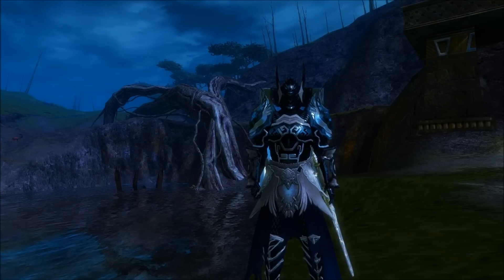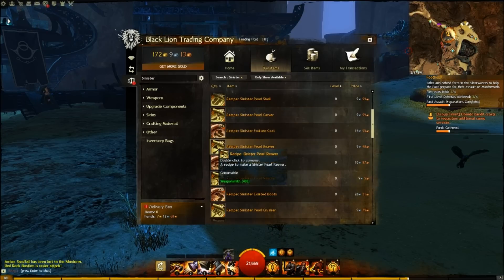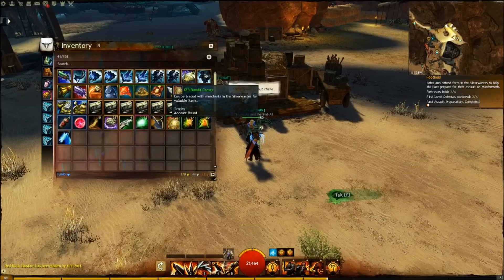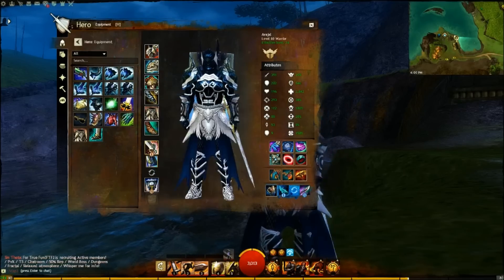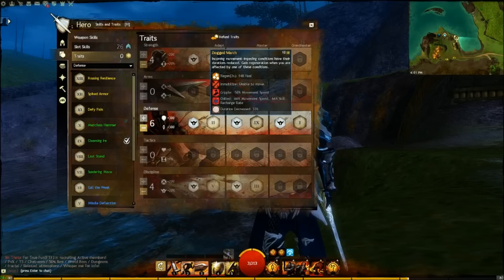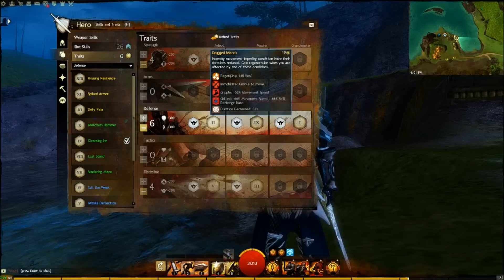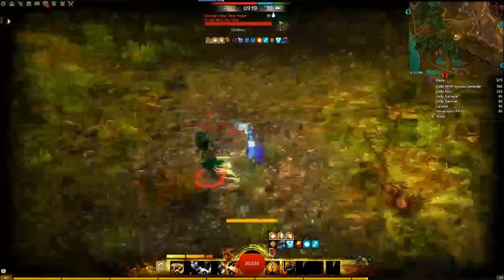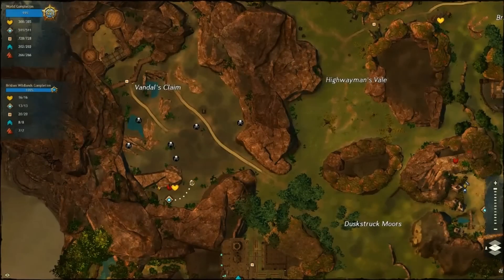Sinister Warrior Build Guide (Outdated)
Here's a new build I developed using the new Sinister stat combo from the Silverwastes content! Had a blast creating and testing it; hopefully you'll have as much fun playing it!

Join the community: shinryuku.net